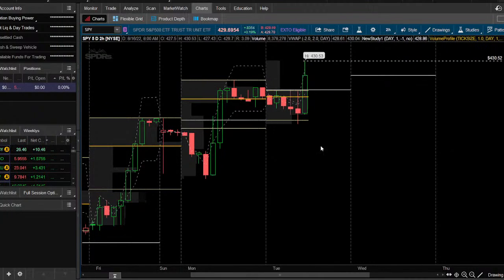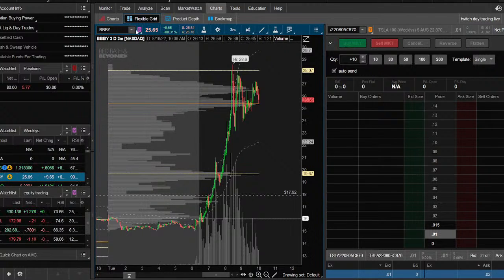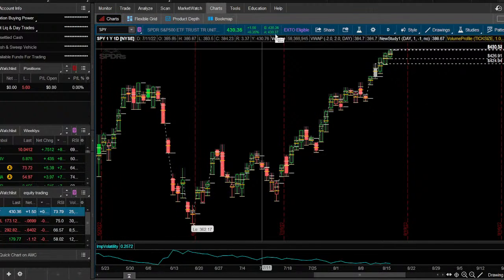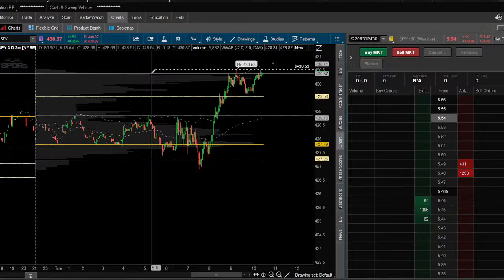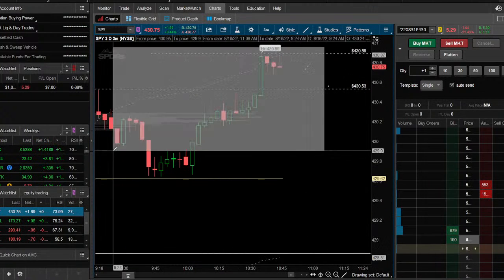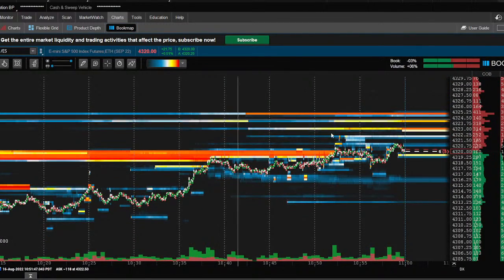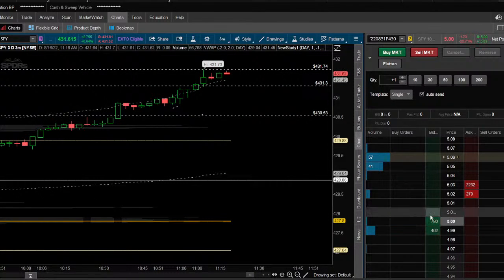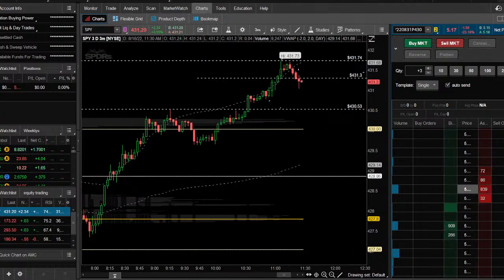STREAMING LIVE DAY TRADING STOCKS/FUTURES TRADING S&P 500 ES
The trading activity shown on StockLounge are, stocks, futures and Forex purchases and sales, using real money and real-time market data. Our traders may own the securities they are trading on StockLounge in their personal portfolios.

All content appearing on StockLounge is protected by copyright law.  Rebroadcasting or any other commercialized use of our program content is strictly prohibited.